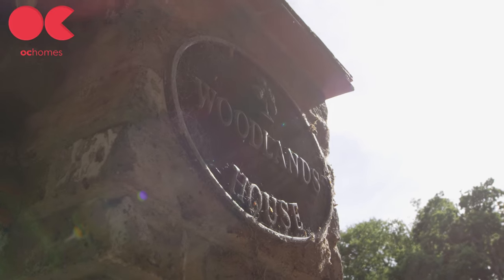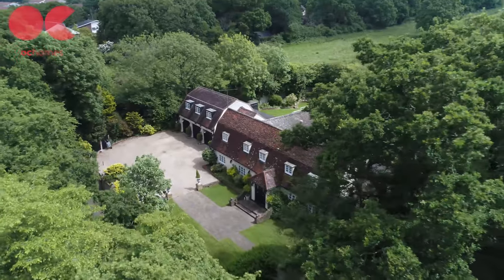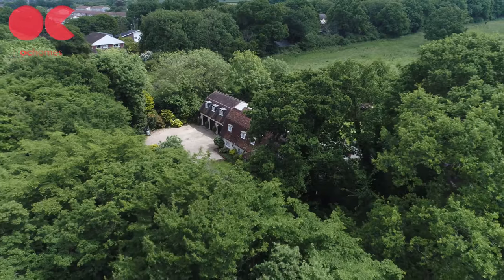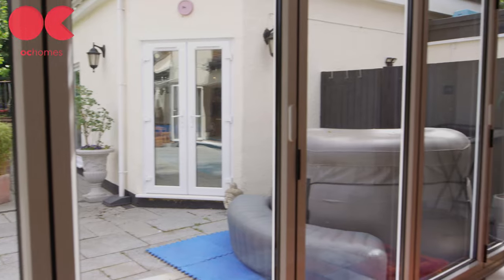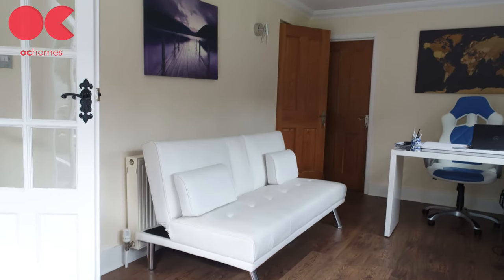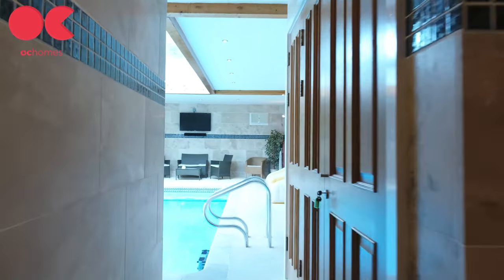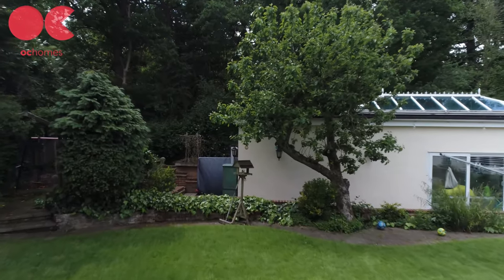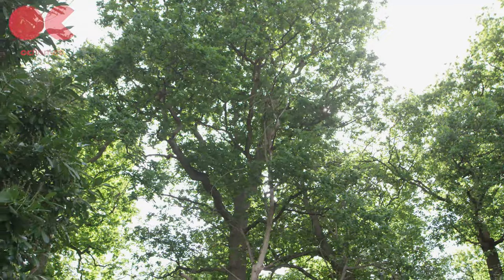STUNNING £1.4M DETACHED HOUSE WITH INDOOR SWIMMING POOL SET OVER 4700 SQ FT IN HARLOW, ESSEX.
OneClickHomes are delighted to present to the sales market this stunning property of over 4700 sq ft set amongst open fields and next to a nature reserve in Harlow, Essex. A 5 bedroom 5 bathroom, gated, detached house with indoor swimming pool and masses of potential for further development. The house has an additional annexe which could be used as separate living space and is ideal for a family looking for easy access into London with the surroundings and ambience of the countryside. Contact the OneClickHomes sales team now for this rare opportunity to acquire a truly unique property.